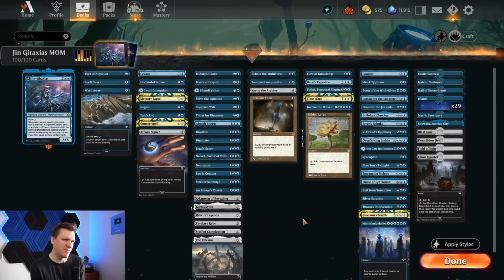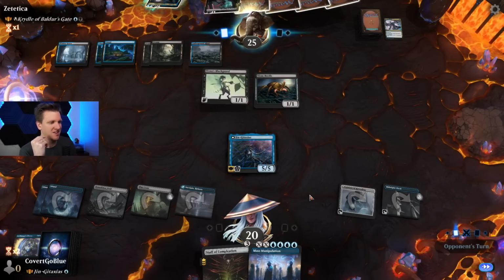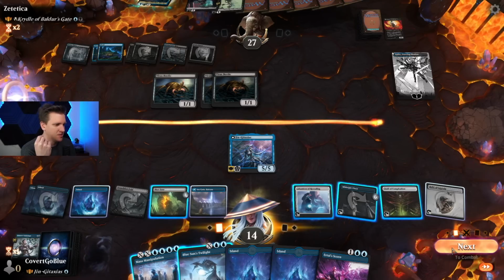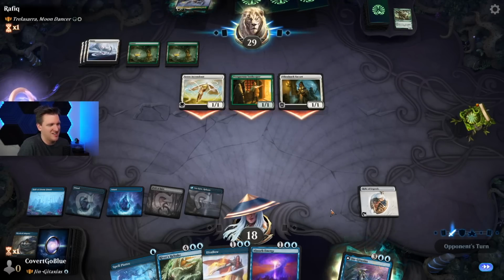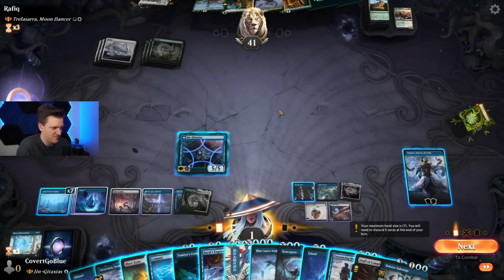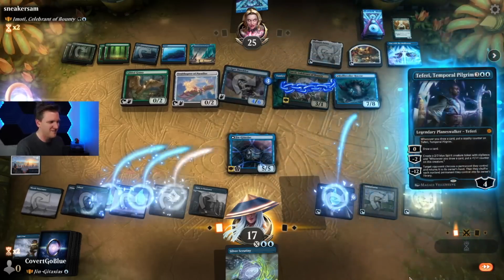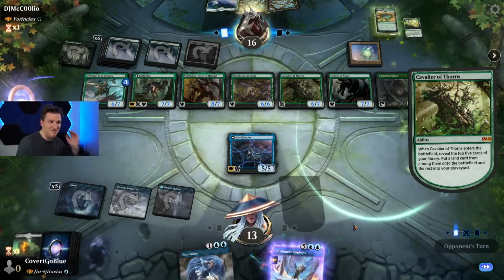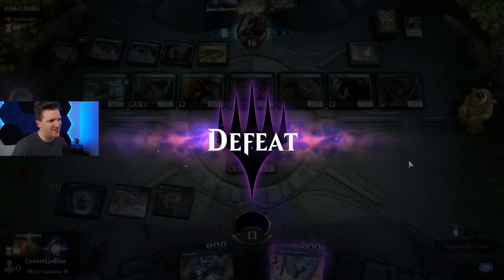ϕ WHO'S YOUR DADDY NOW? 💧 Jin-Gitaxias Historic Brawl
Credits